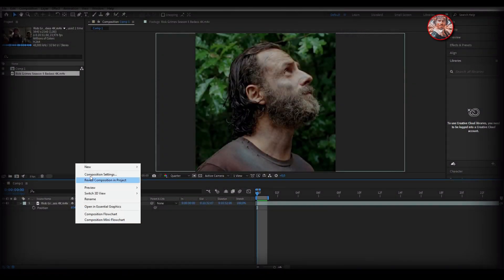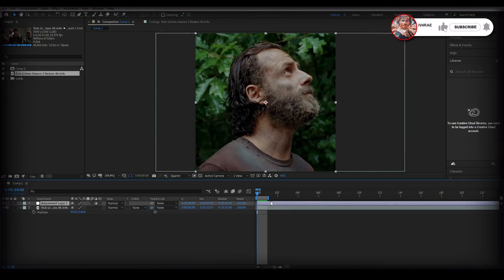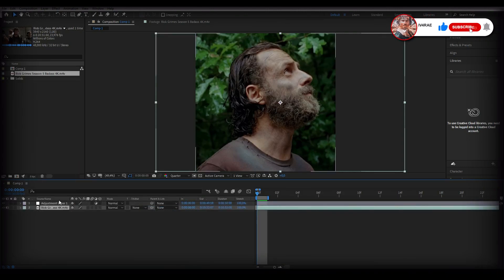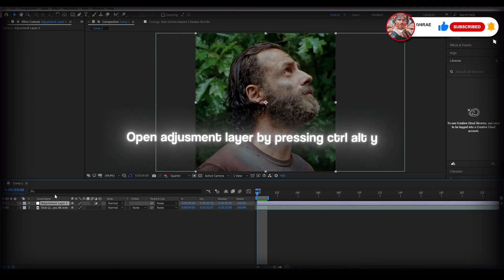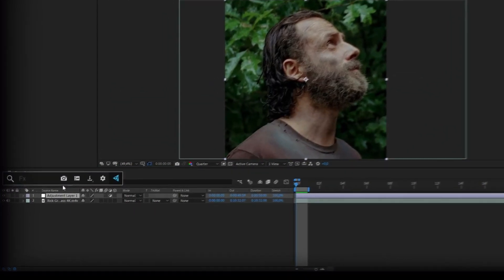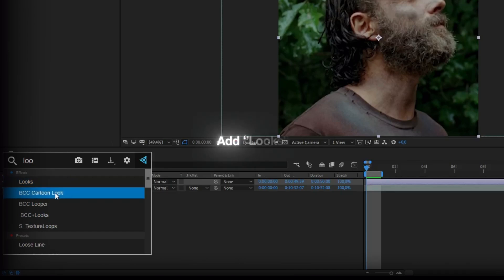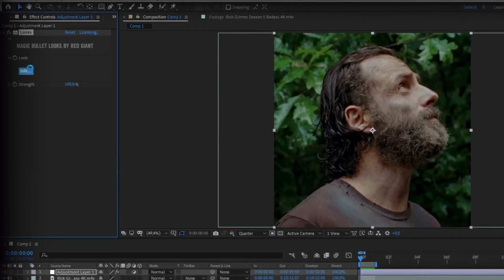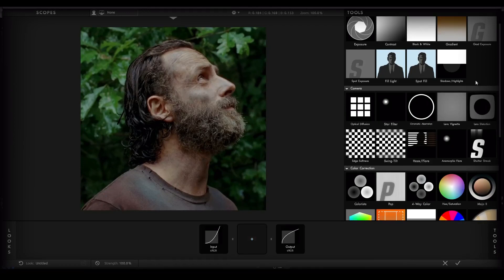How To Make 4k CC Like Tiktok edits ; After Effects [Preset In The Description.]